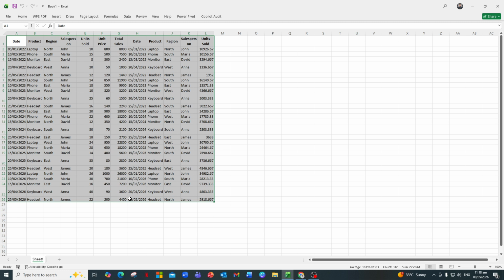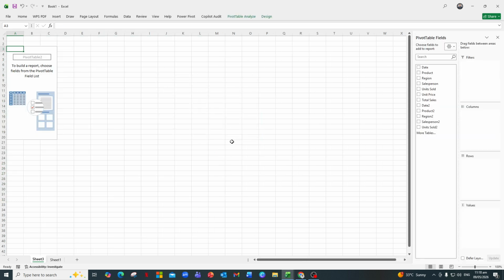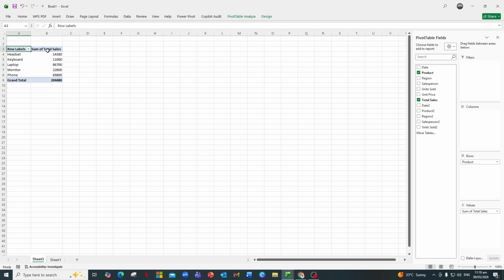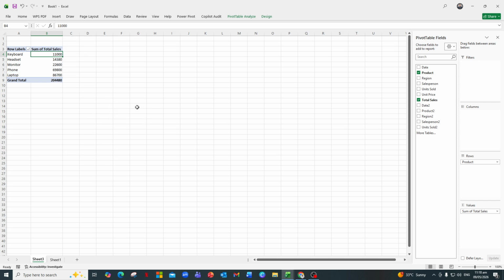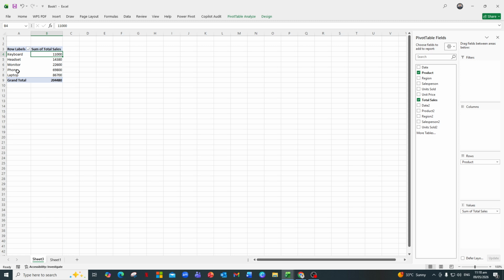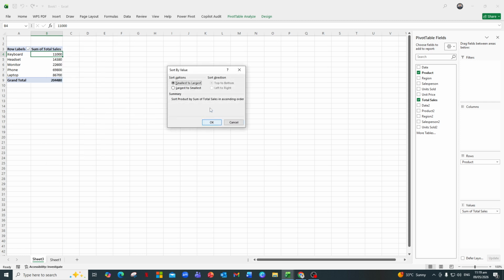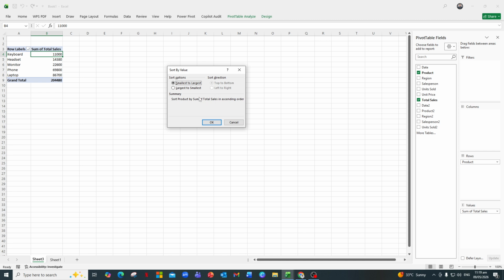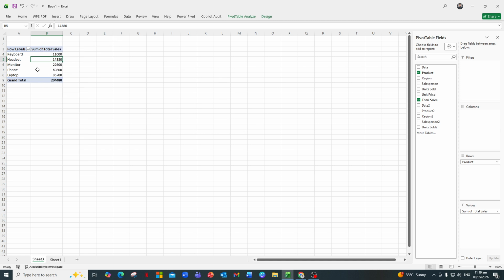How To Sort By Values Excel Pivot Table (Latest Update)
How To Sort By Values Excel Pivot Table

Learn how to sort by values in Excel Pivot Tables with this simple step-by-step tutorial. In this video, you’ll discover how to organize Pivot Table data based on numerical values like sales, totals, or performance metrics for better analysis and reporting in Microsoft Excel.

Perfect for beginners and advanced Excel users who want to make their Pivot Tables more readable and professional.

In this tutorial:

How to sort Pivot Tables by values
Arrange data based on totals or numbers
Excel Pivot Table sorting options
Improve Excel reporting and analysis
Easy Excel tips and tricks

Watch until the end to level up your Excel skills and create cleaner, more powerful Pivot Table reports.